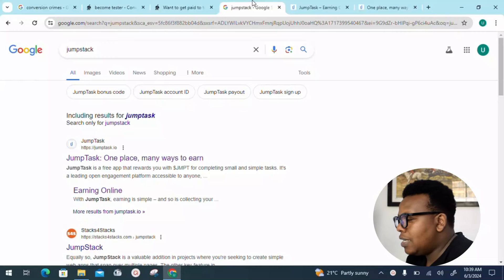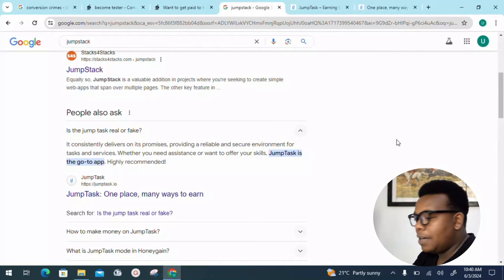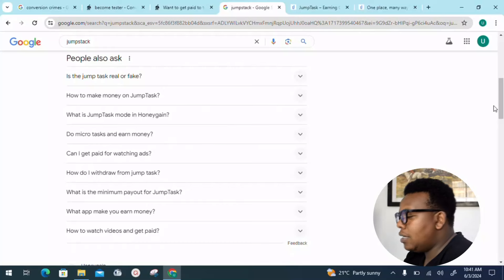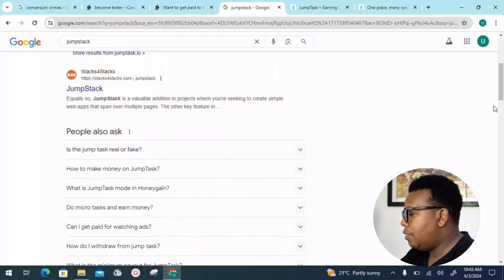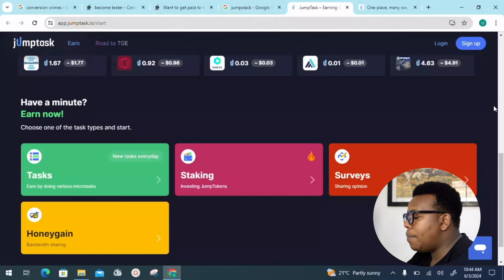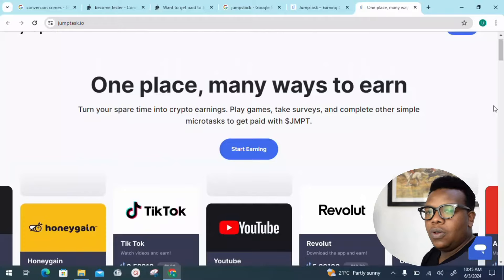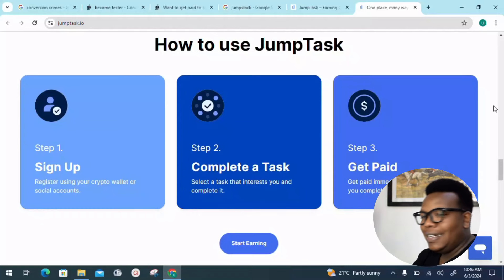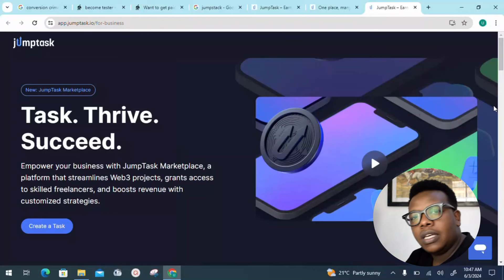***SECRET FREE APPS*** Paying Real Money in Kenya | Must Have It Now | Make Money Online